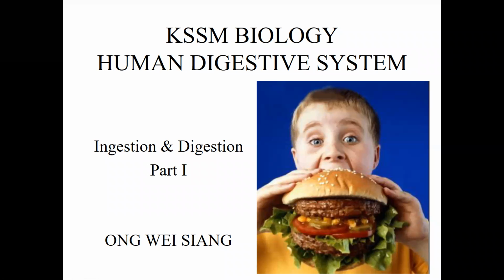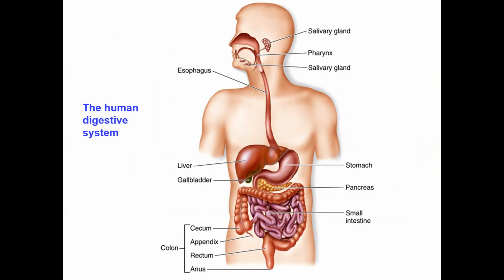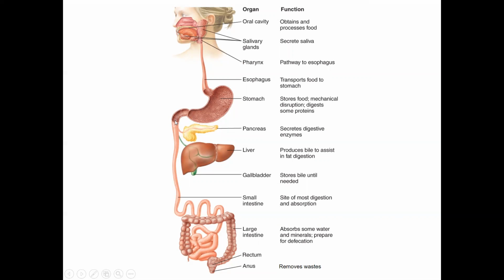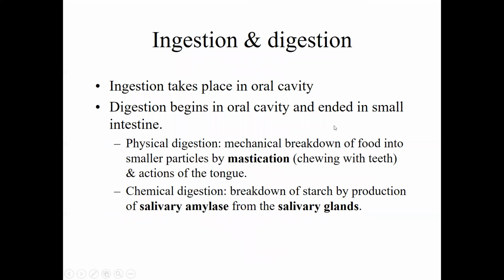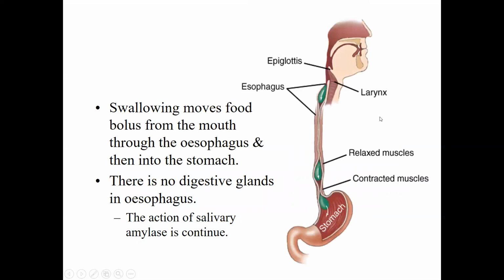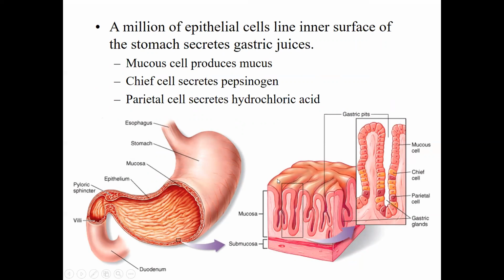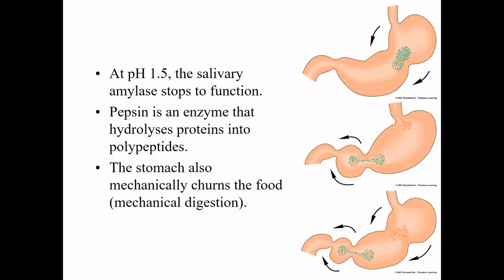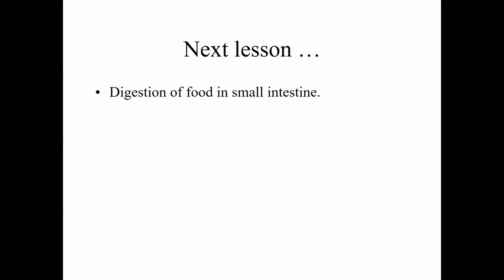KSSM BIOLOGY Ingestion & Digestion Part I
KSSM SPM/O-Level BIOLOGY